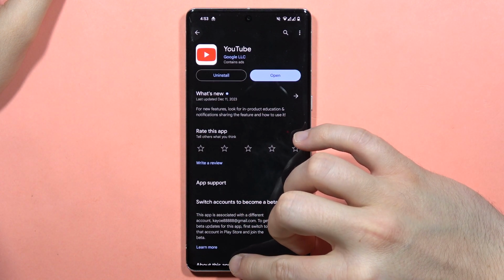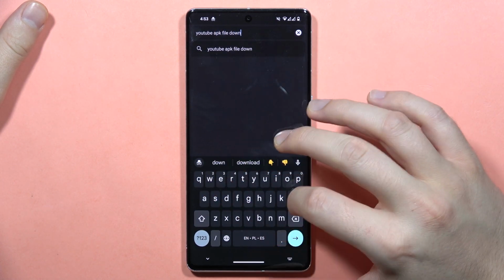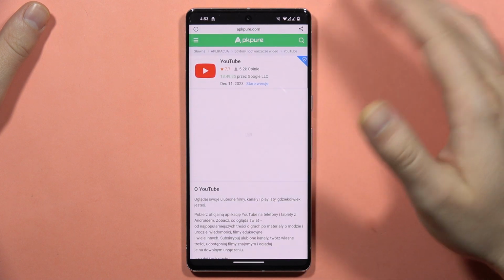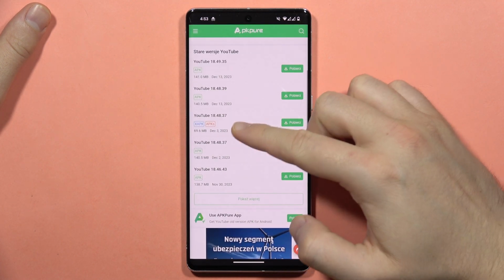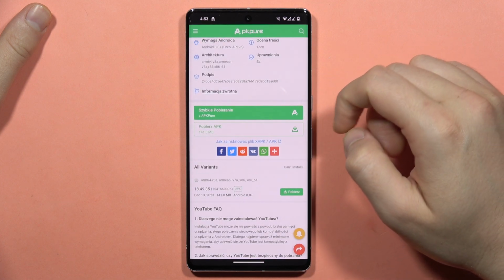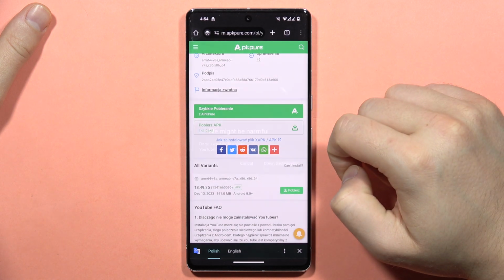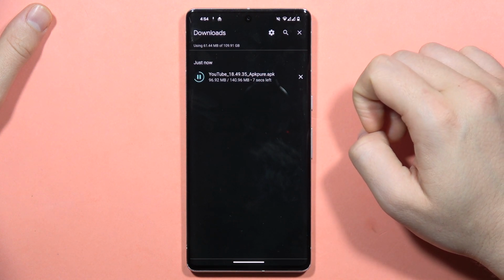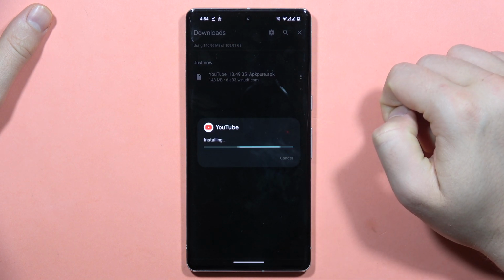How to Fix YouTube App Compatibility Issue - Make YouTube Compatible with Your Device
Ensure compatibility between YouTube and your device with these troubleshooting tips. Learn how to address compatibility issues, enabling smooth functionality and optimal performance of the YouTube app on your device.